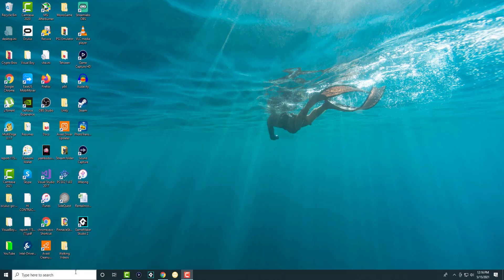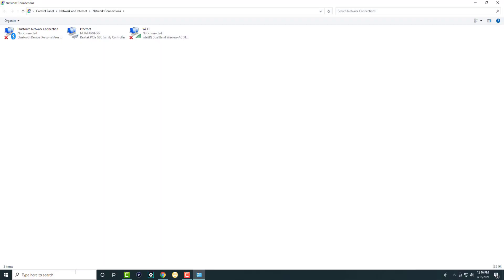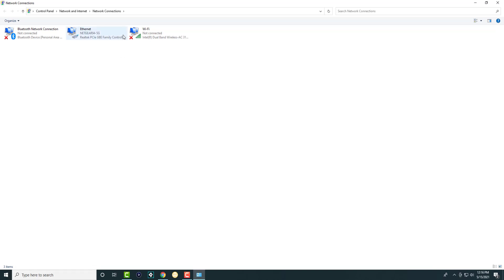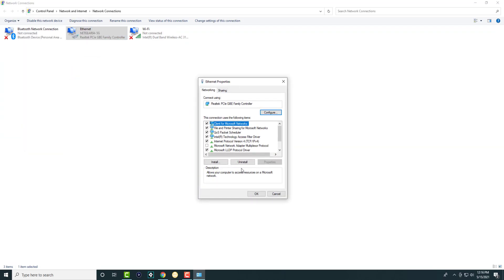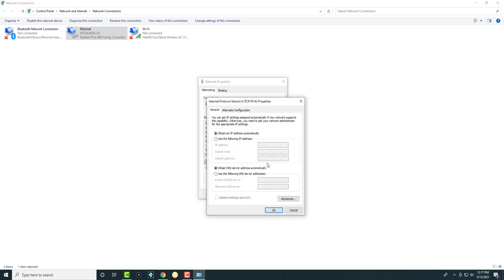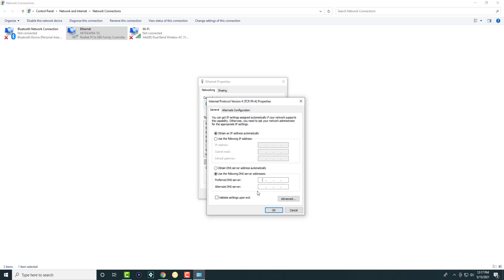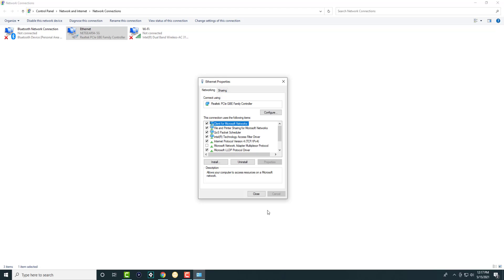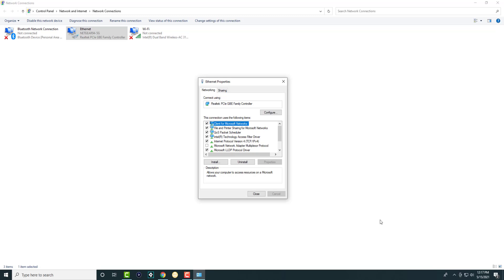How To Fix DNS Server Isn't Responding Error - Easy Fix! (100% Solved)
In This Video, I Will Show You How To Fix DNS Server Isn't Responding Error - Easy Fix! (100% Solved)